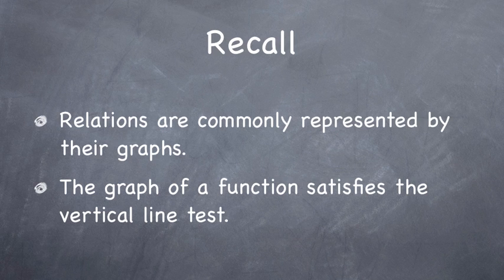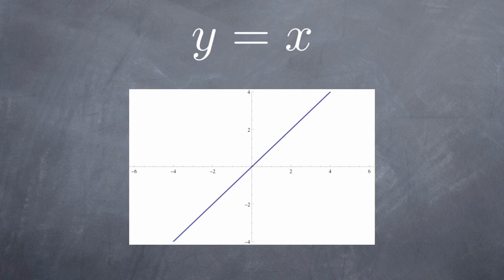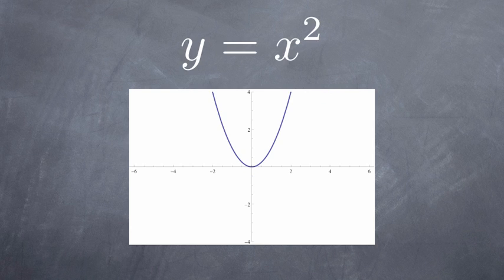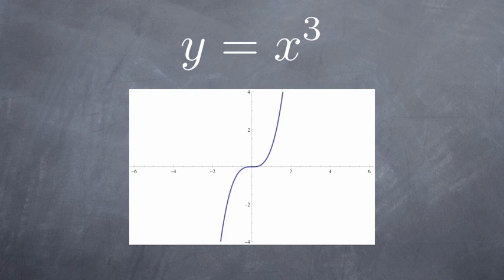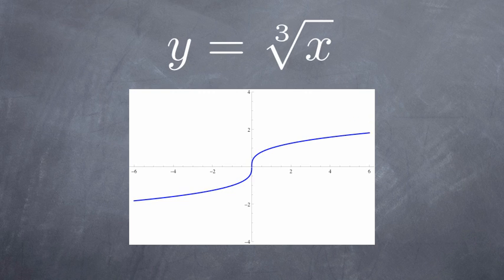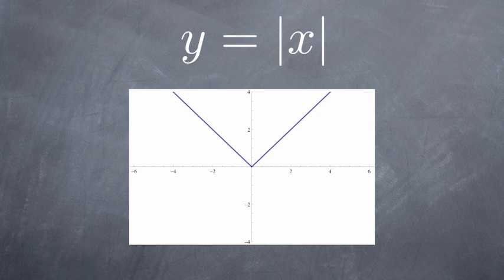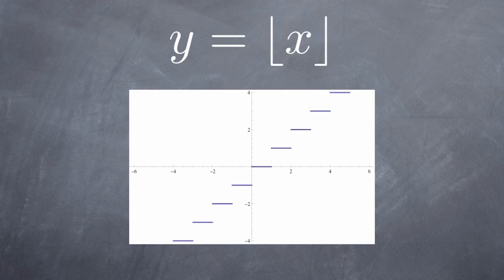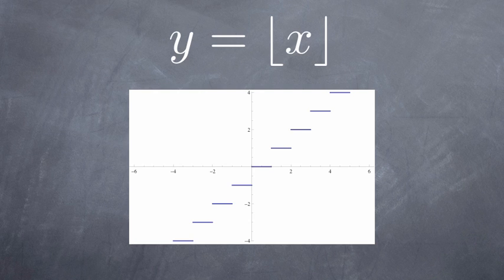II.8 Essential Graphs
How to recognize the graphs of common basic functions.